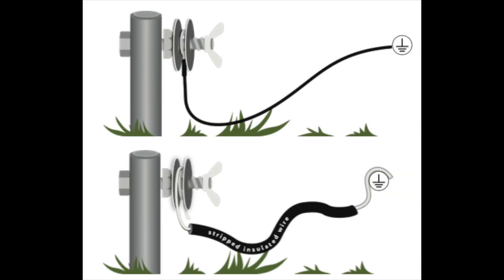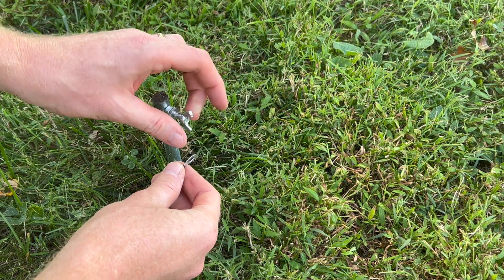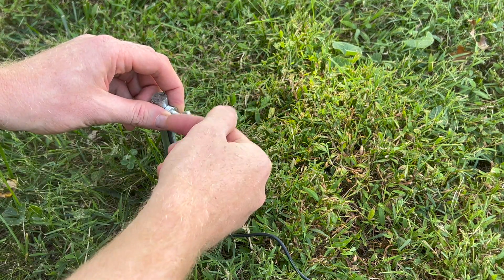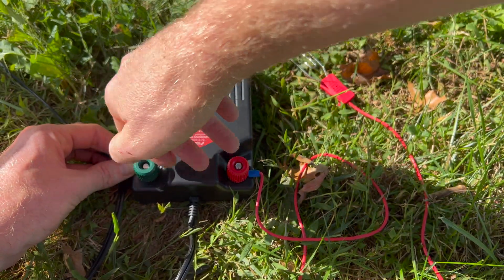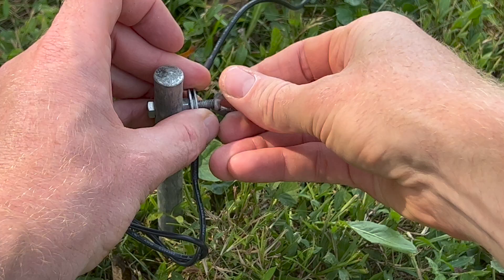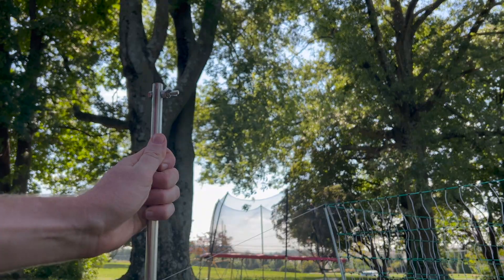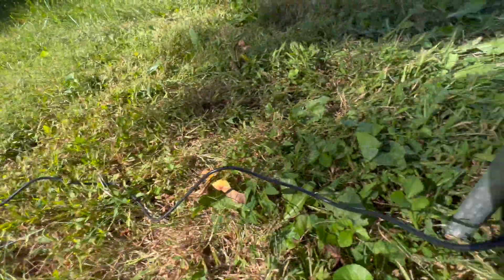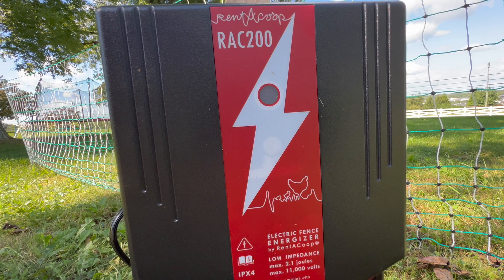3' Grounding Rod by RentACoop® - Setup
Ground rods are an essential part of your electric fence set-up. Ground rods guide, receive, and carry the energizer's pulse from the soil back to the energizer. RentACoop has everything you need to create the perfect electric fence set up to keep your animals safe.